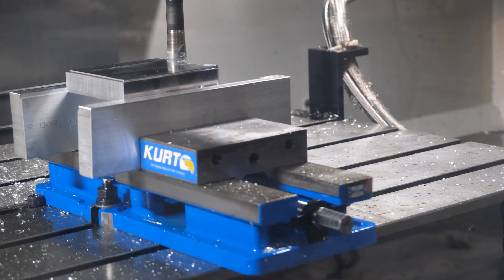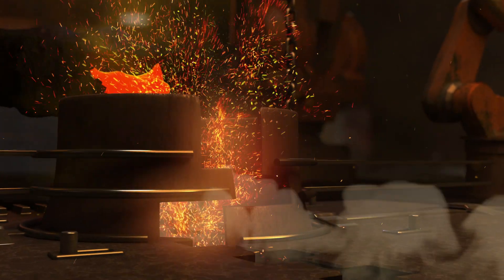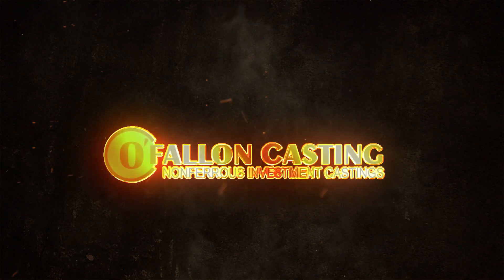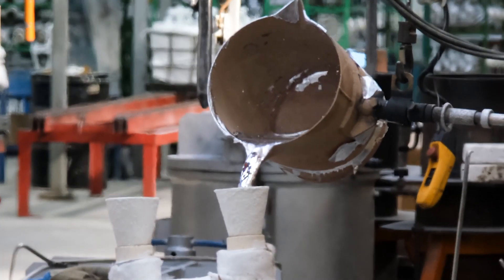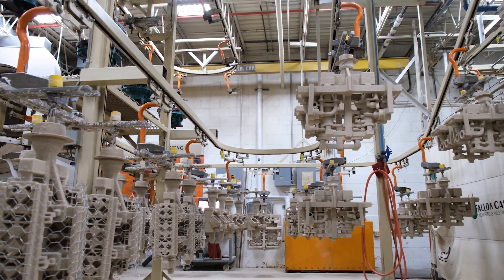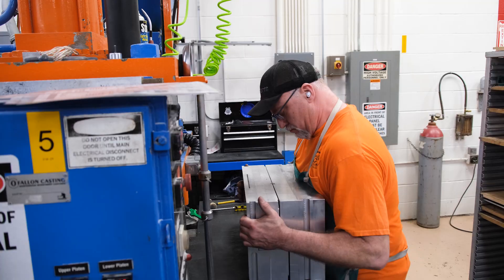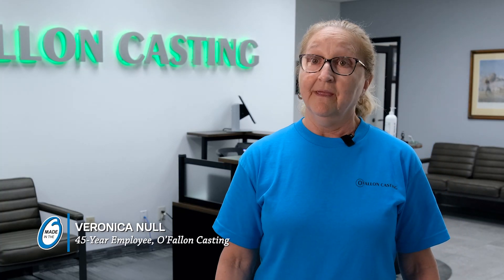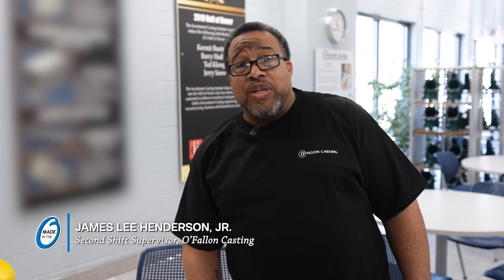O'Fallon Casting | Made in the 'O'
O’Fallon Casting makes the parts that make us go, and that keep us safe. Whether it’s commercial aerospace, or national defense industries, O’Fallon Casting is helping the world move … and helping protect our country. And it’s all Made in the O.

O'Fallon Casting is a world-wide industry leader in the manufacture of Aluminum and Aluminum/Silicon Carbide Metal Matrix Composite (MMC) Investment Castings. Located near St. Louis in O'Fallon, Missouri, this modern 75,000 square foot foundry has manufactured complex, thin-walled castings for Commercial, Government and Aerospace markets since 1969.